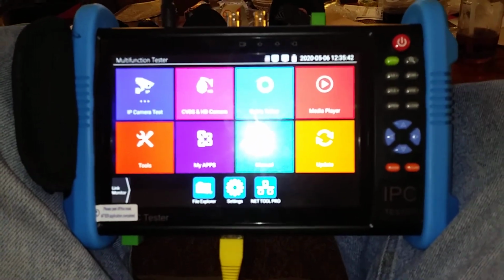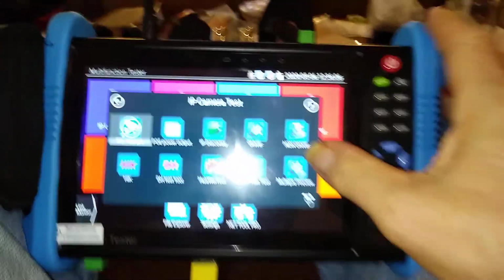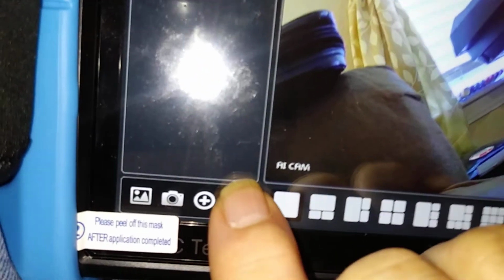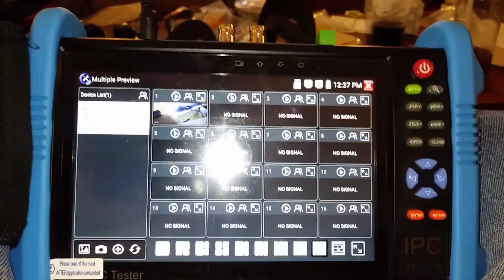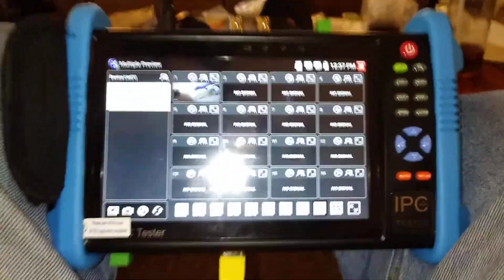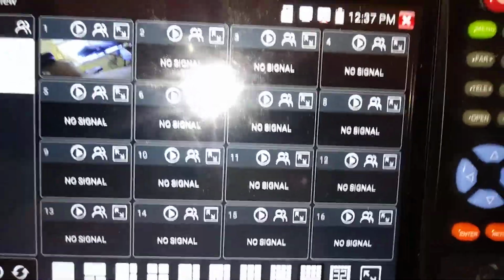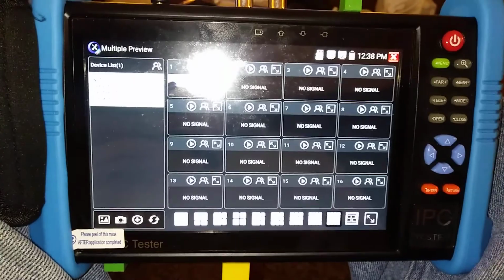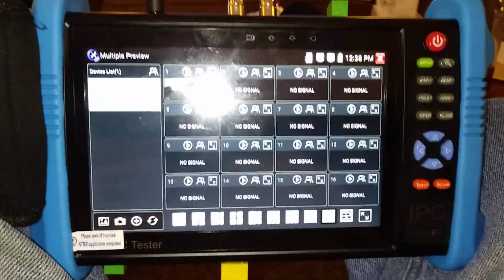Seesii Video Monitor Network Tester. Multiview NVR. See up to 16 cameras at once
This tester can be used to see multiple cameras at the same time and all you have to do is hit refresh for the tester to automatically find all devices.